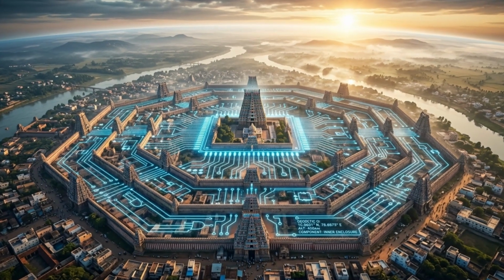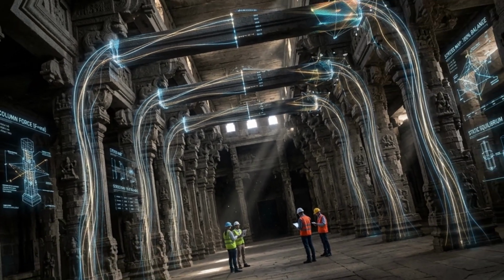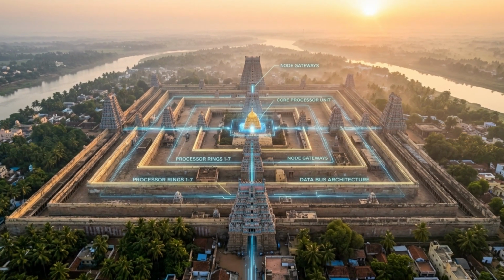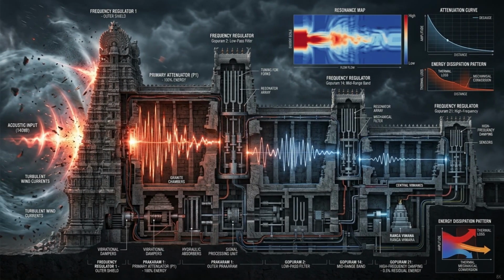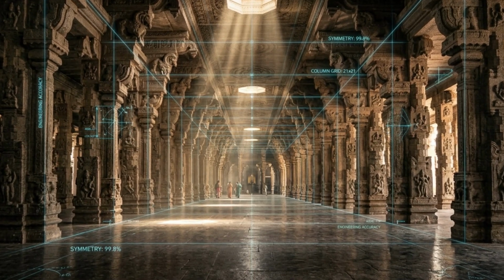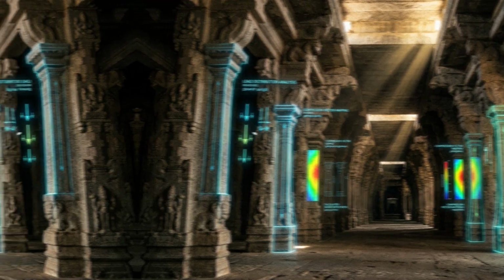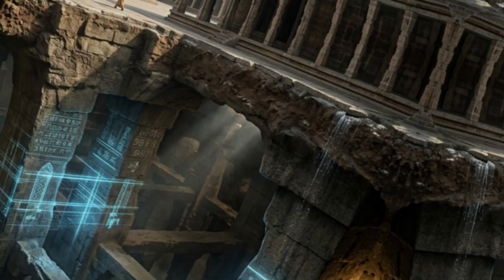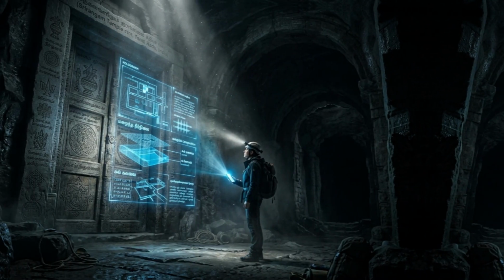They Printed a Silicon CPU Architecture Out of Solid Granite! 🤯 -Srirangam Temple - Part 1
Strip away the mainstream history textbooks, pull up a high-resolution satellite map, and look at the largest functioning temple town on Earth. Spanning 156 acres, the architectural blueprint of Srirangam features seven nested stone rings connected by twenty-one towering gateways—forming a macro-geometric design that flawlessly replicates a modern silicon CPU circuit board.

In this first part of our Srirangam investigation on Era Lens Unsolved, we analyze the physical structural mechanics and acoustic engineering behind this ancient stone monster:

0:00 - The Satellite CPU Geometry Paradox 0:35 - Anomaly 1: The Acoustic Signal Processor Layout 1:10 - Anomaly 2: The Friction-Locked 1,000-Pillar Roof Grid 1:35 - Subterranean Preview: What Lies Beneath?
Discover how each massive concentric wall acts as a physical mechanical resistor designed to step down external environmental noise and wind pressures until it creates a zone of absolute silent equilibrium at the core. Then, step inside the legendary 1,000-Pillar Hall to see how multi-ton stone slabs achieve a flat roof span with zero modern steel load-bearing beams or arches. Our ancestors weren't just building walls; they were printing hardware.